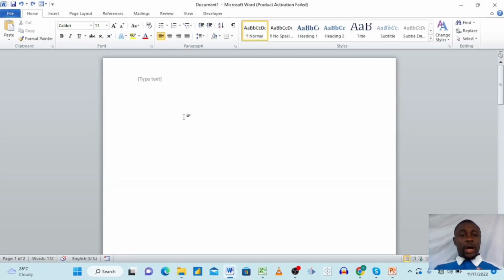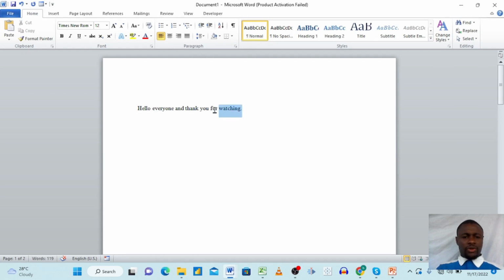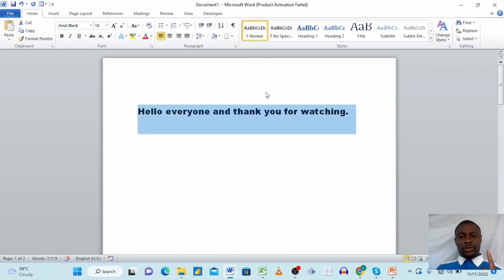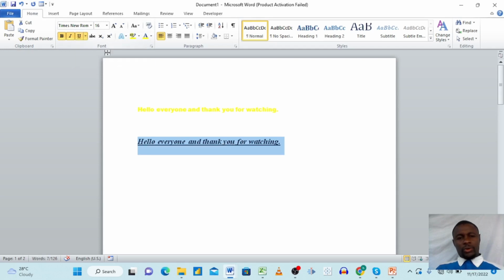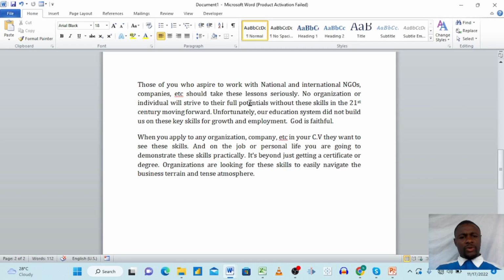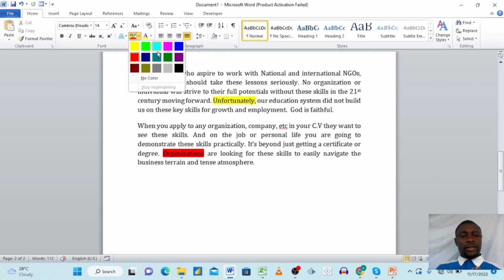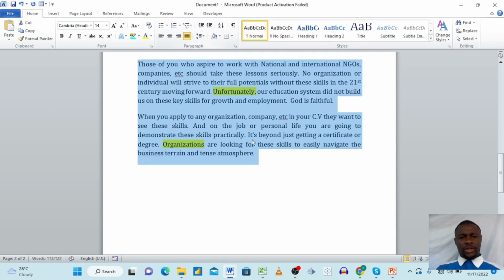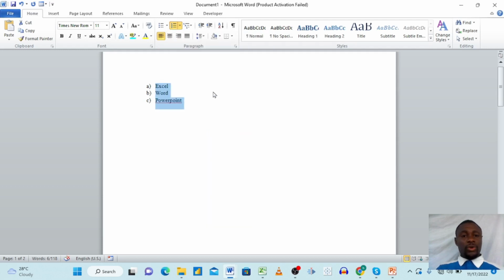How to Use Microsoft Word || Tutorial for beginners and Advanced.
This lesson will guide you through simple techniques and tricks in Microsoft Word. This lesson is for beginners and advanced learners.

Please, Reach out  for further training, consultation, mentorship, etc